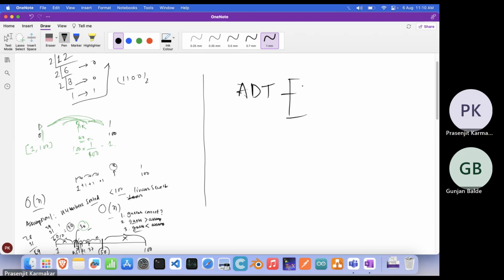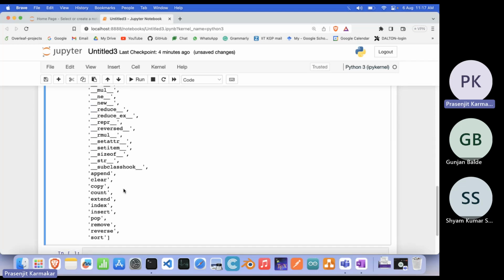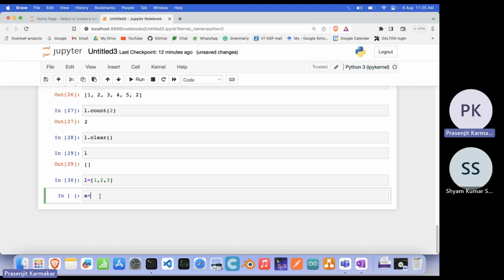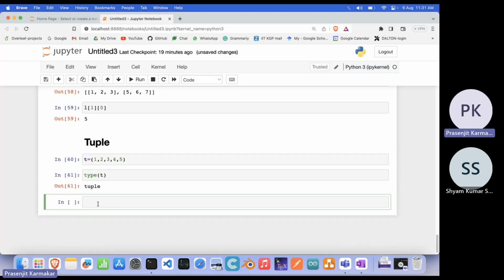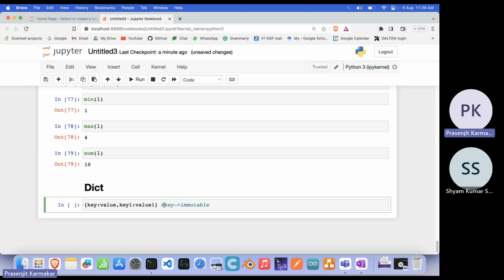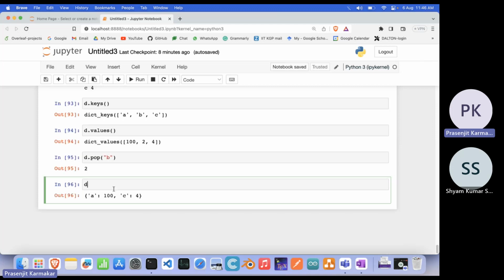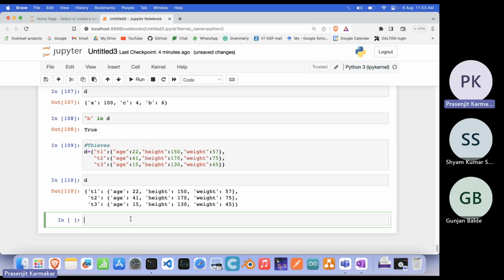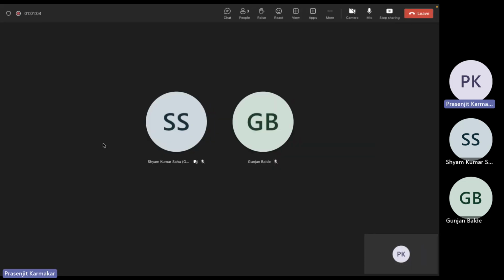Lec06: Python Abstract Data Types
Here, we touch upon abstract data types like tuple, list, dictionary, and discuss list comprehension concepts.